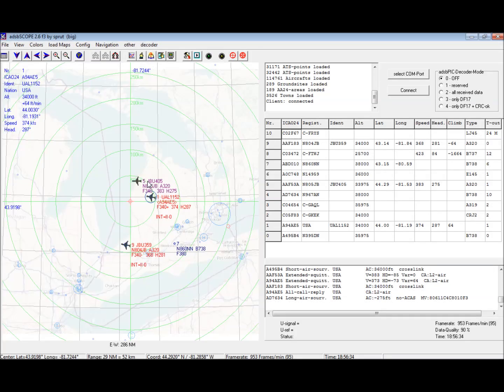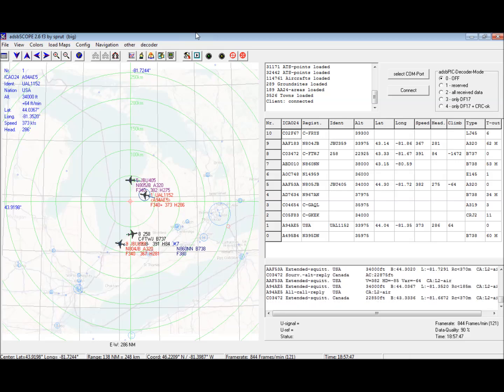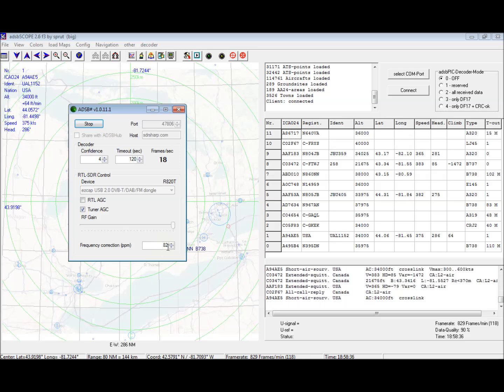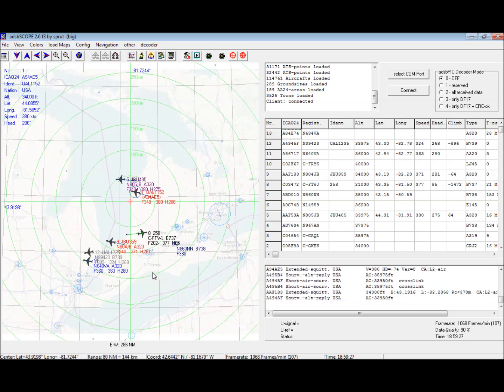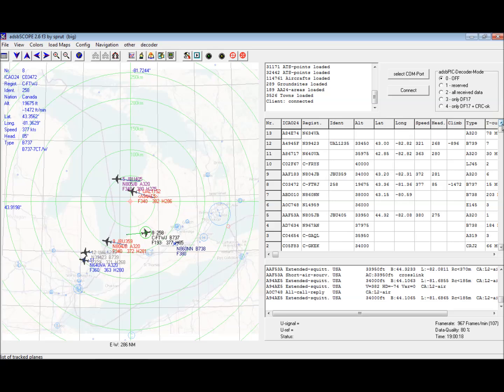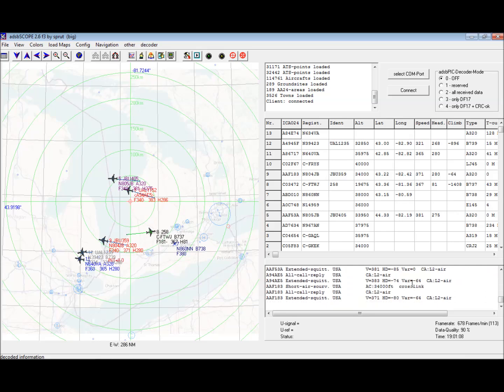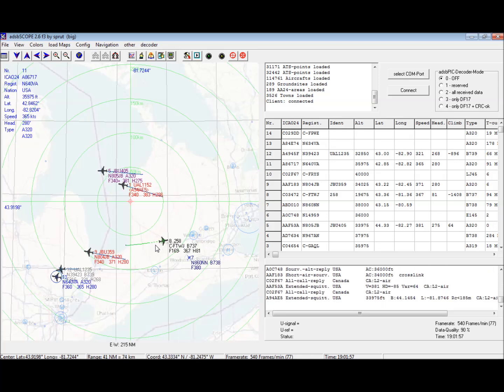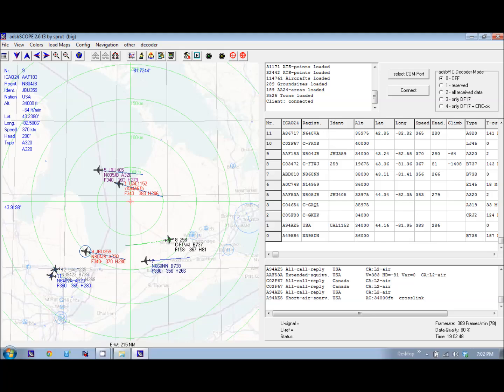DIY Air traffic Control via ADS-B with Cheap USB SDR- Tutorial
New video of my Comet discone antenna being used for DIY air traffic control via the aircraft ADS-B transponders.  With this antenna I am getting about 150 km radius consistently with 200+ km in certain directions.  Not too shabby for a $10 USB device and a scanner antenna.  Antenna is actually located inside my attic so definitely not ideal.  Next I will try a DIY co-linear version (I hope).

All software is freeware and this video  will hopefully guide you through setup/configuration of ADSBScope and ADSBSharp,

Amazing what we can do with the cheap $10 USB sticks.

Sorry about the audio- still working out the bugs :)

Cheers!